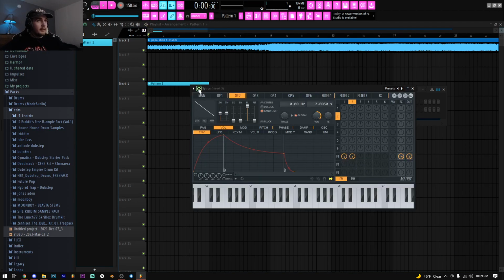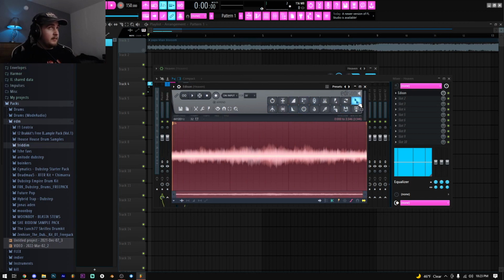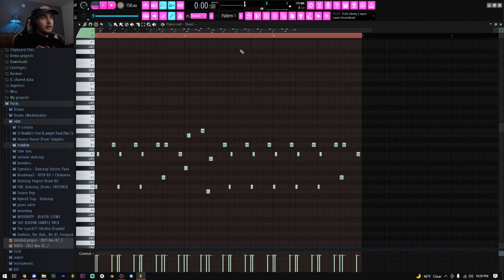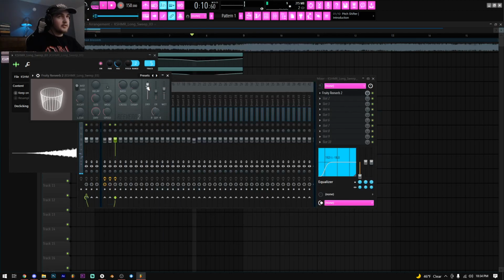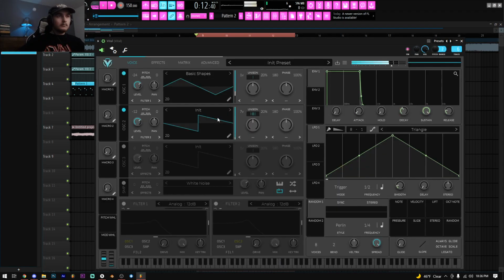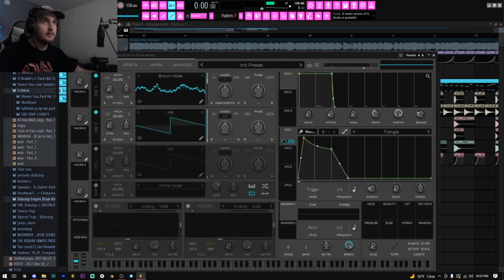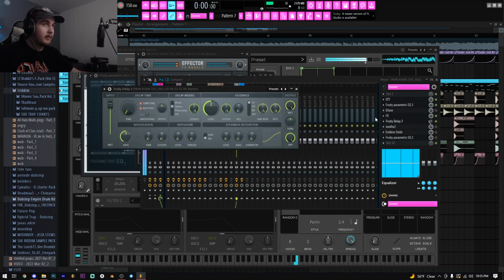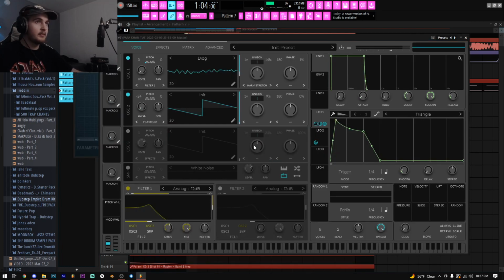Papa Khan Future Riddim Tutorial (FL studio)